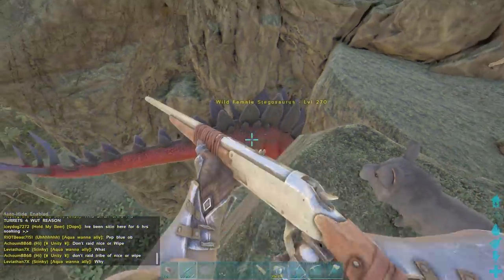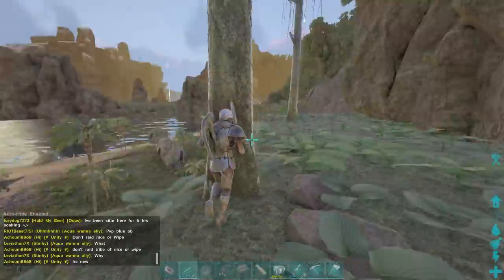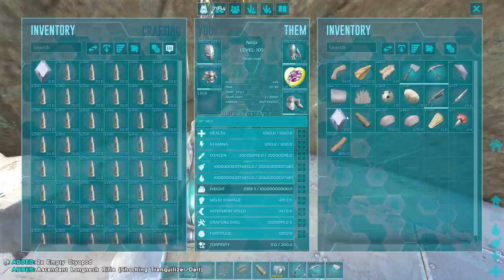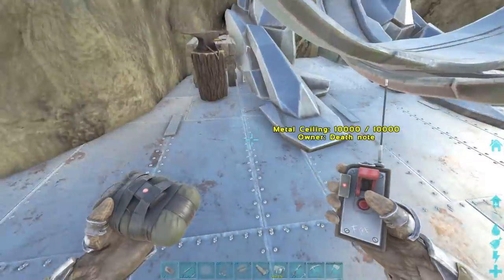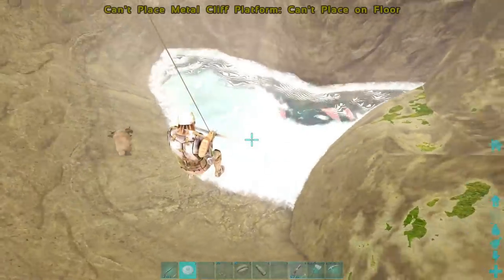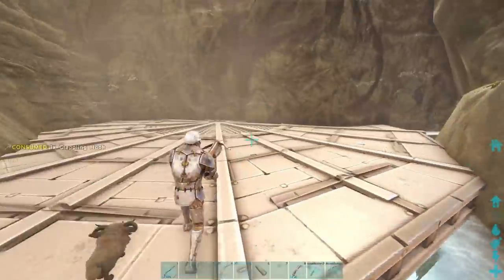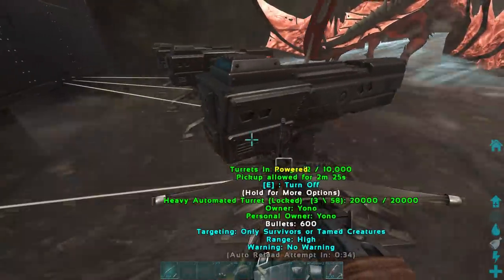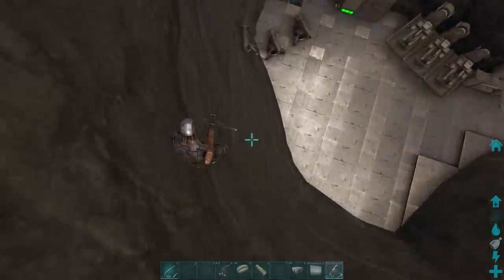How we Claimed an Unraidable Base Location Day 2 of Server | Ark PvP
In todays video we claim a overpowered rathole on center and get into some raids. Enjoy!

Yono gaming ark
Raiding on Fresh Wipe
YoNo Gaming
Ark Survival Evolved
PVP SERVER
Fresh Start